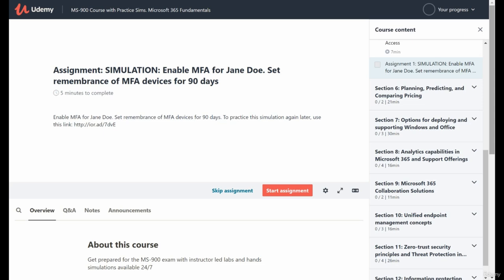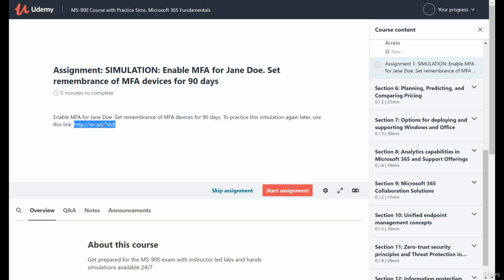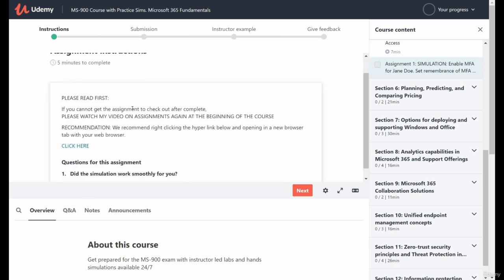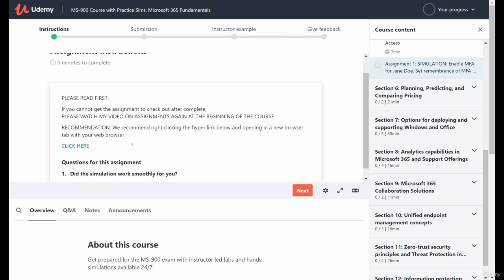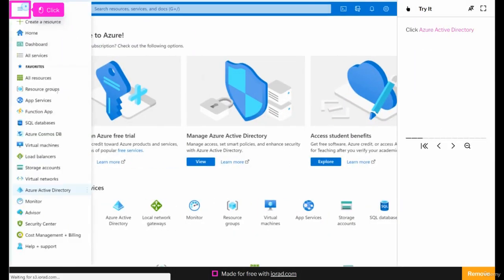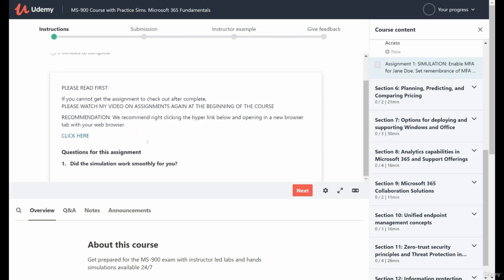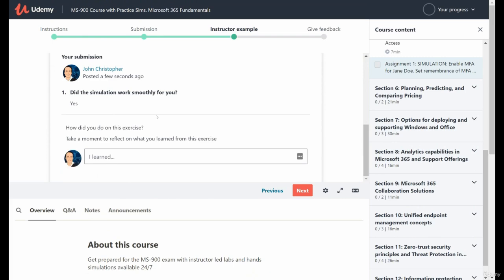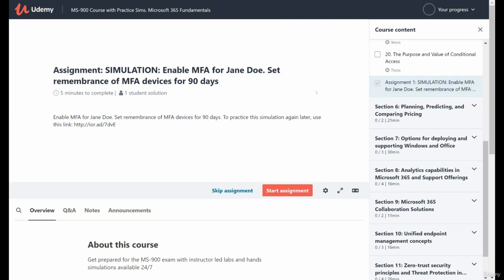1.7. cách sử dụng các bài tập và mô phỏng trong khóa học, đồng thời giải thích tầm quan trọng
Video này hướng dẫn cách sử dụng các bài tập và mô phỏng trong khóa học, đồng thời giải thích tầm quan trọng của chúng \[[00:07]

Dưới đây là các điểm chính được đề cập:

* **Hoàn thành khóa học và chứng chỉ** \[[00:14] Bạn không bắt buộc phải hoàn thành tất cả các bài tập để hoàn thành khóa học và nhận chứng chỉ.
* **Truy cập mô phỏng** \[[00:30] Các bài tập là cách để bạn truy cập vào các bài mô phỏng.
* **Làm lại bài tập** \[[00:48] Mặc dù Udemy không cho phép làm lại bài tập, nhưng có một liên kết được cung cấp trong mỗi bài tập để bạn có thể làm lại.
* Mô phỏng được lưu trữ trên một trang web khác vì Udemy không hỗ trợ lưu trữ trực tiếp \[[01:23]
* Nên mở liên kết mô phỏng trong một tab trình duyệt mới bằng cách nhấp chuột phải \[[01:44]
* Sau khi hoàn thành mô phỏng, bạn sẽ thấy màn hình "Chúc mừng bạn đã hoàn thành mô phỏng" \[[02:19]
* Làm mới trang trình duyệt để thấy bài tập được đánh dấu là đã hoàn thành \[[03:02]
* **Lời nhắn từ người hướng dẫn** \[[03:52] Người hướng dẫn nhấn mạnh sự nỗ lực của mình trong việc tạo ra khóa học và các bài mô phỏng thực hành độc đáo. Ông cũng yêu cầu học viên liên hệ nếu có bất kỳ vấn đề hoặc không hài lòng nào trước khi đưa ra đánh giá tiêu cực, vì điều này ảnh hưởng lớn đến khóa học \[[05:23]